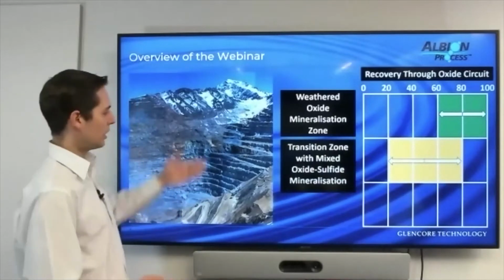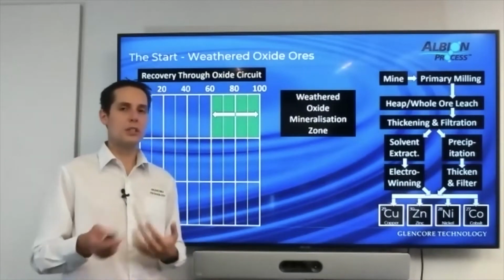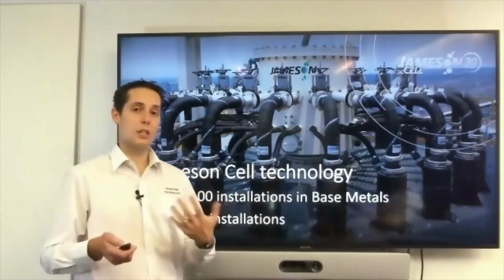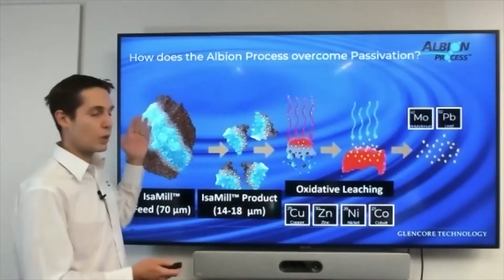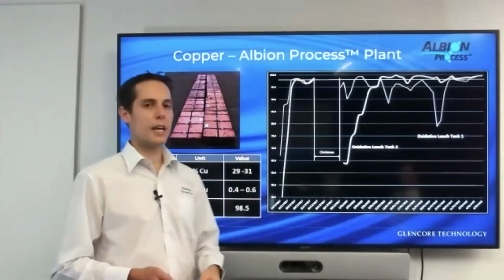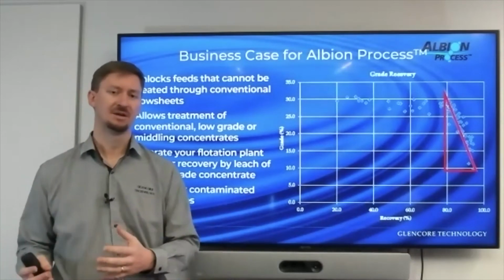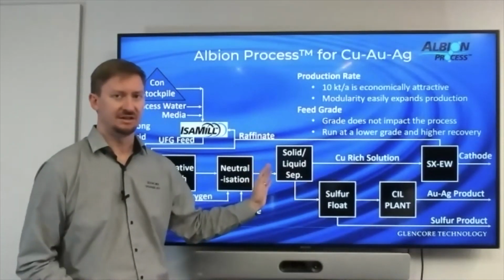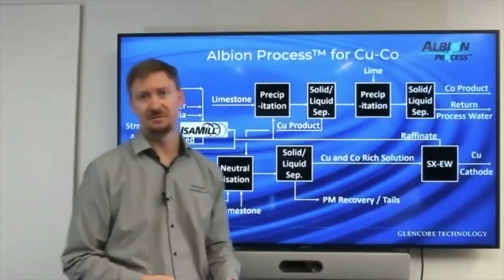Maximising Base Metals Recovery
Every operation reaches a stage of lower metal recovery through their process circuit, especially as the mining continues into deeper layers and feed mineralogy becomes more complex. So companies start searching for a solution and when the recoveries continue to drop that search becomes imperative. Glencore Technology’s stage-wise application of the Jameson Concentrator and the Oxidative Albion Process™ Leach Reactor, with IsaMill™ and HyperSparge™, has been proven in several real-world applications.

This technology has been proven to separate sulphides as concentrate and then either leach the remaining metals into solution or separate them into the residue, for recovery in a downstream circuits.

This allows an operation to re-utilise existing site infrastructure and dramatically increase recovery back to where it needs to be for a profitable operation, and for low capital and low risk.

• How Albion integrates into an existing Flowsheet
• How it’s low-capital and high-tolerance
• How it’s proven technology
• Know the rudiments of how it works